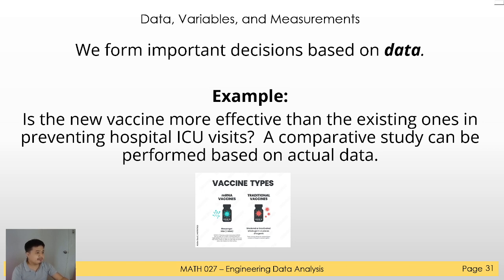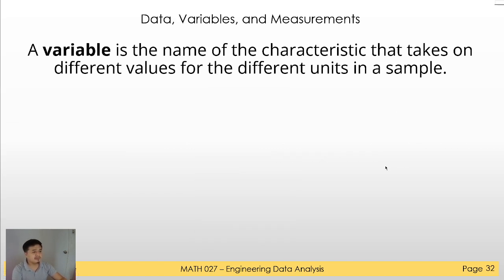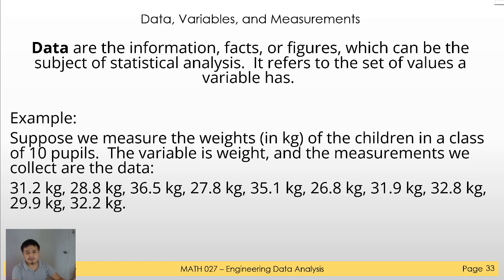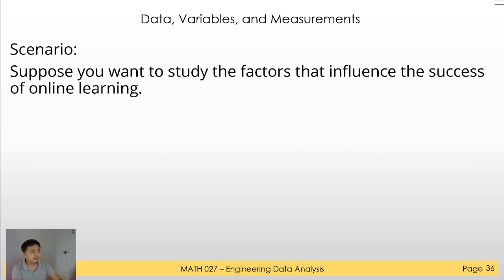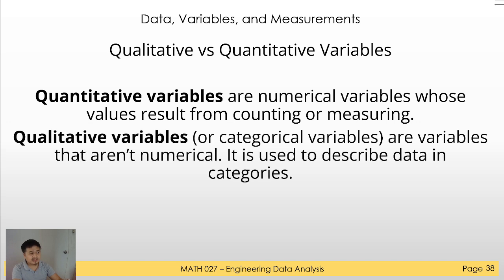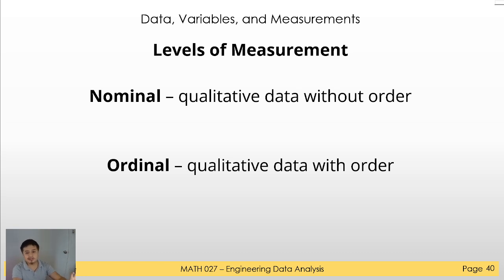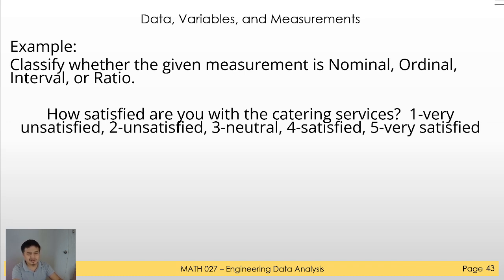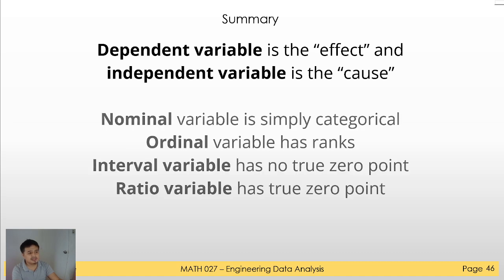MATH 027 - Data, Variables, and Measurements